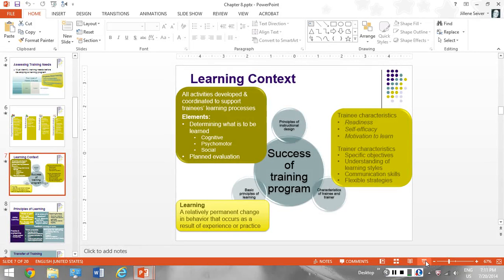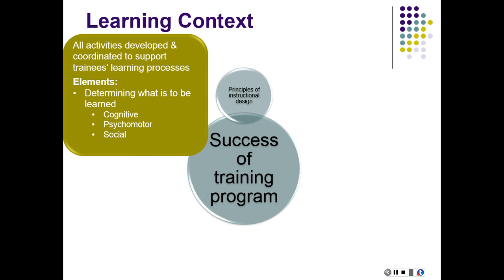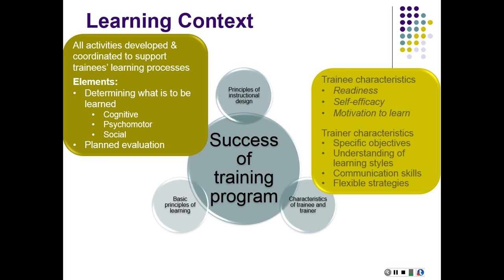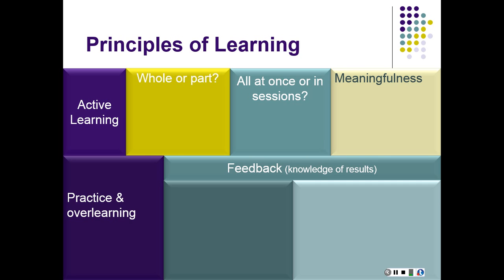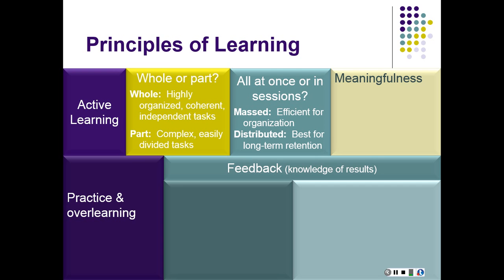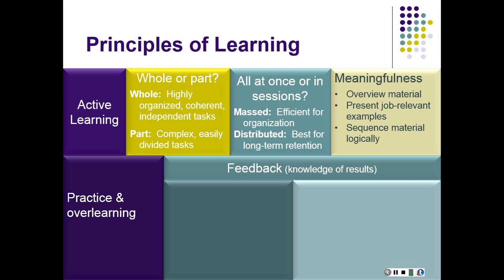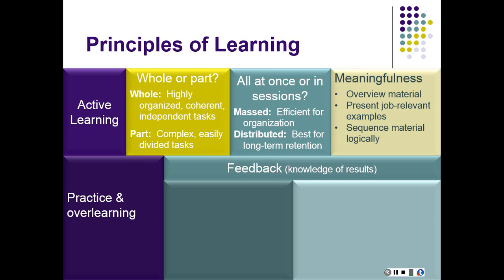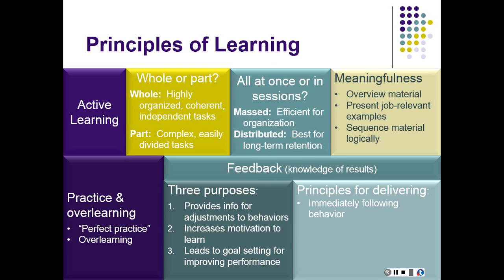I O Psych Ch 8 Learning Context & Principles